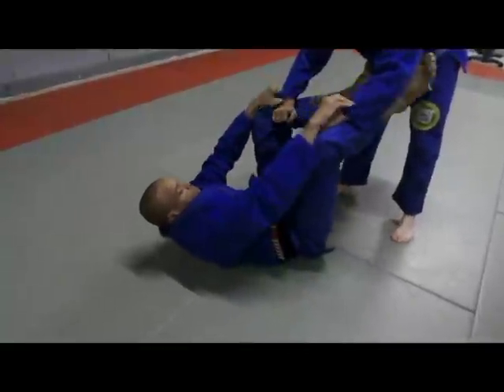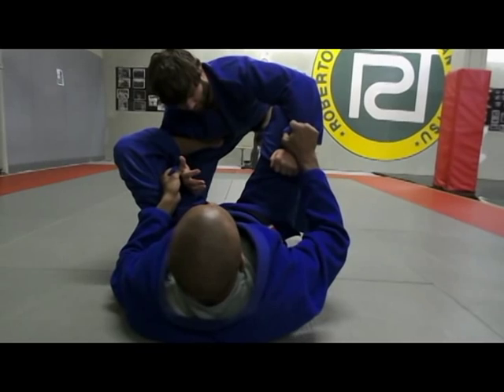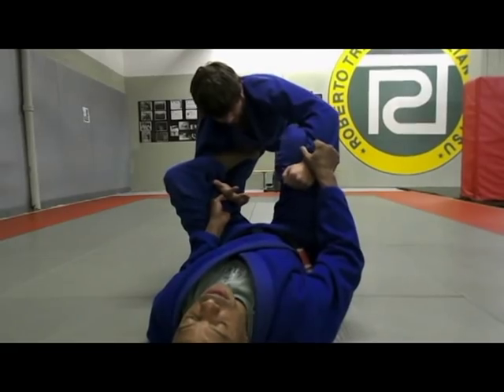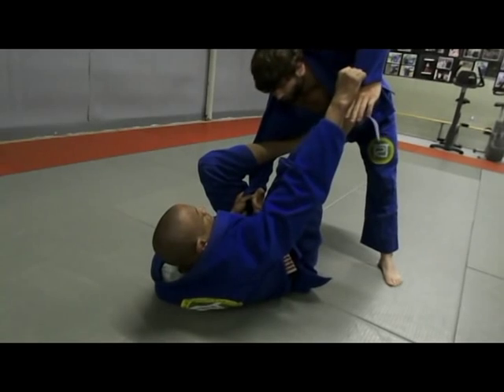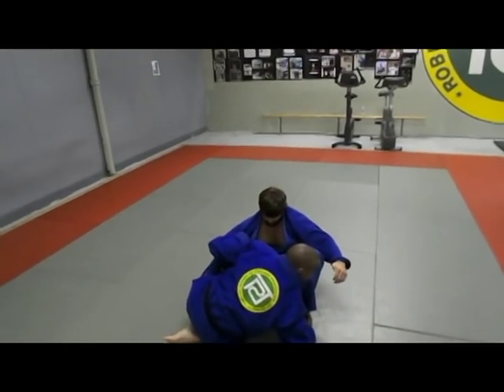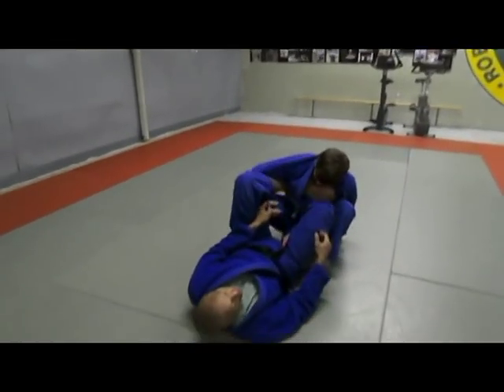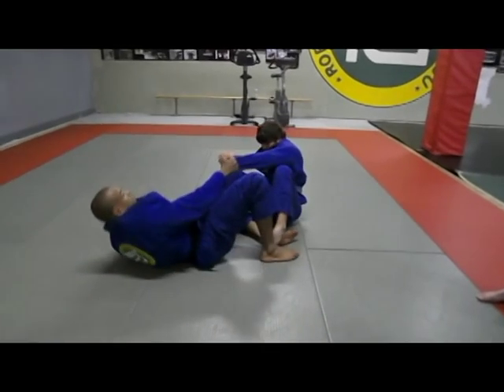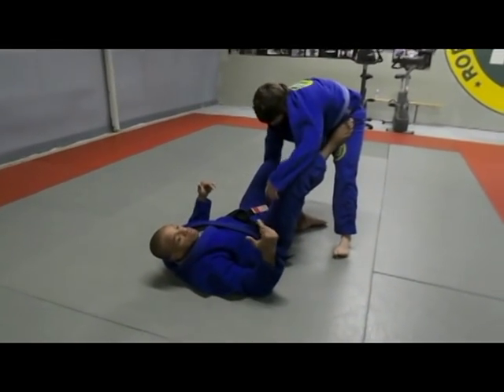KakutoChallenge.com Technique of the Week w/ Prof. Roberto Traven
Prof Traven at Unit 2 gives us a great sweep series from the guard.